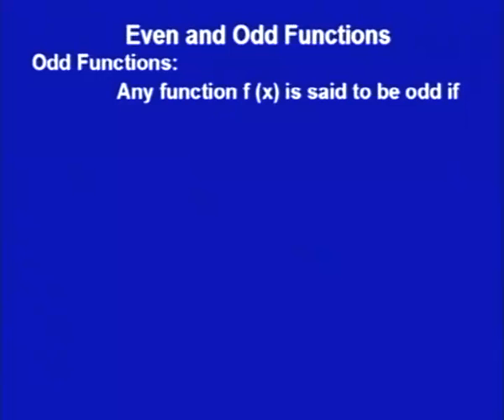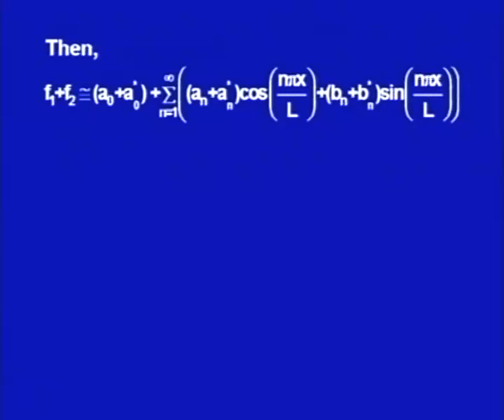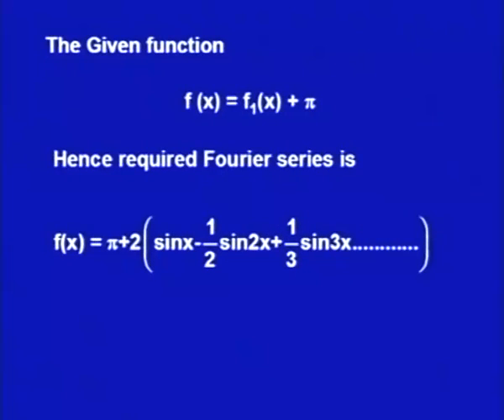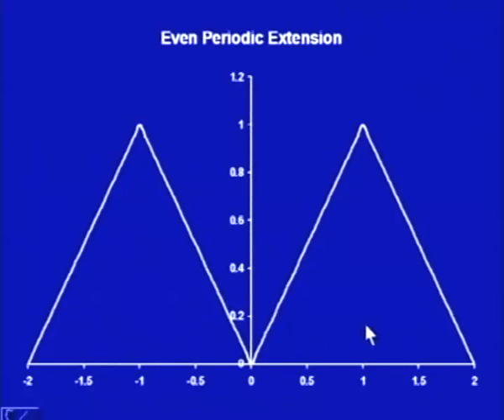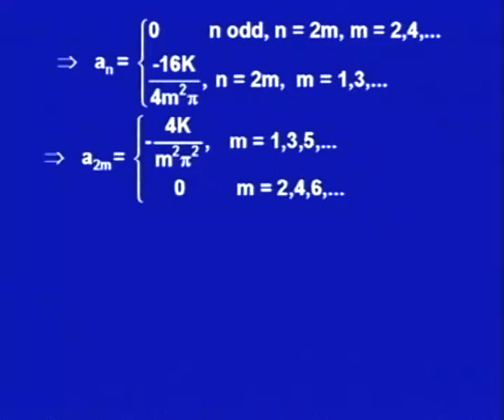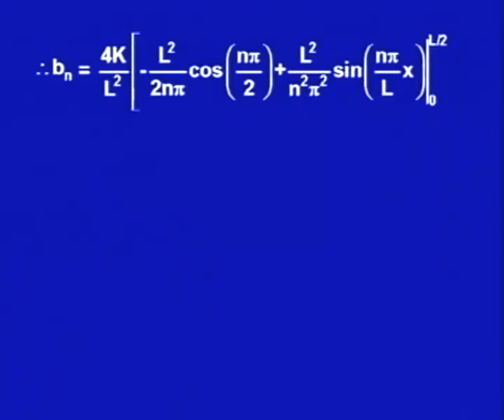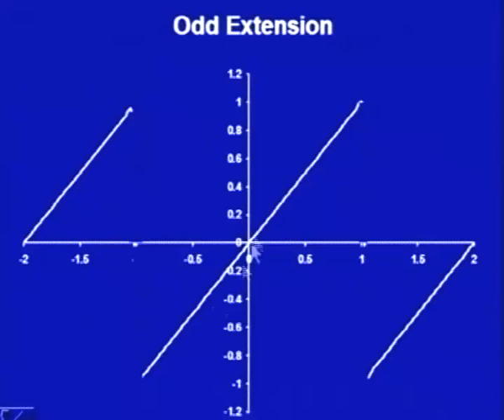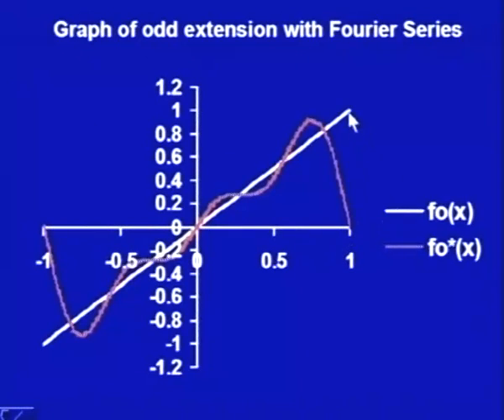Mod-2 Lec-12 Fourier Series-Part-2